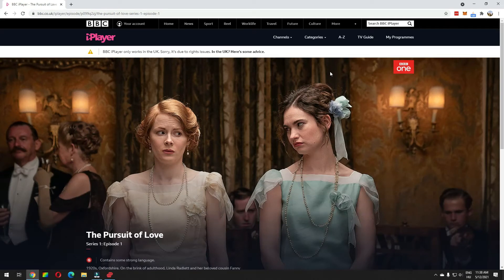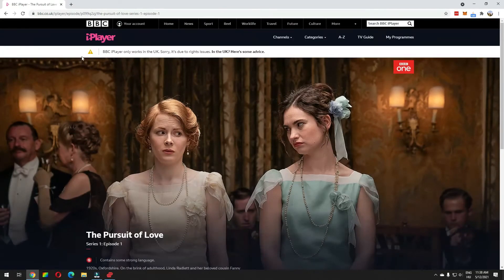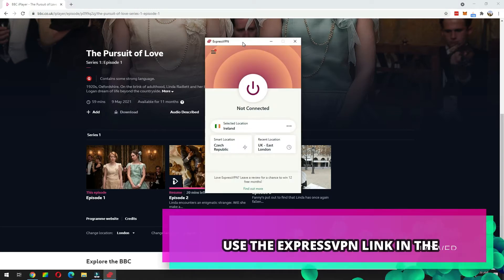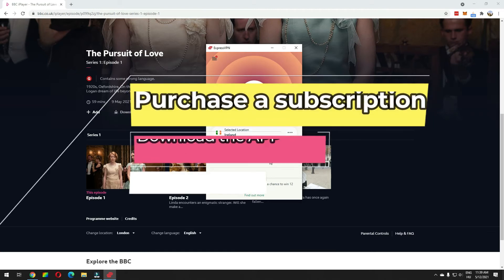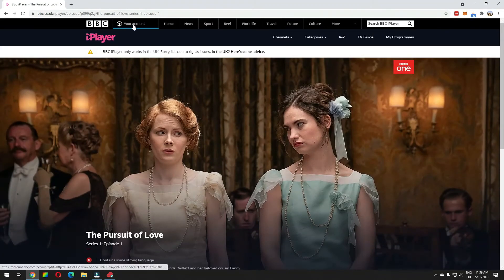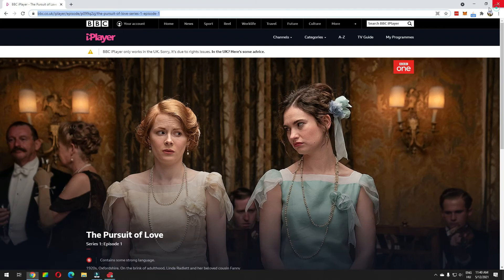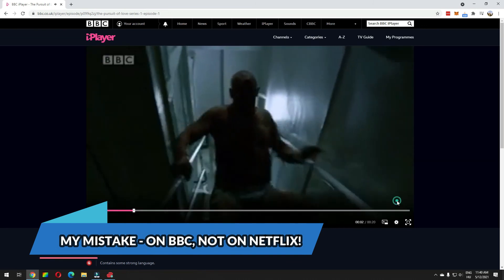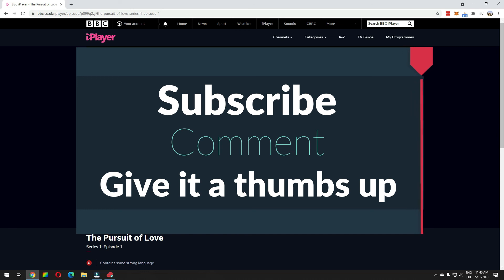How to watch The Pursuit of Love online?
Would you like to watch the BBC series The Pursuit of Love online? Where can I watch it on the Internet? Is The Pursuit of Love available for free?

The Pursuit of Love is a brand new BBC series that premiered on TV in the UK on May 9th. It stars Lily James and Andrew Scott, and it has received a lot of praise already. Would you like to watch this popular TV series online?

Follow the instructions in this video and get ready to stream The Pursuit of Love online at the BBC website, even though you might live elsewhere in the world.

If you have comments or questions, make sure to write a comment.

You can read more about the show and how to watch it with a VPN